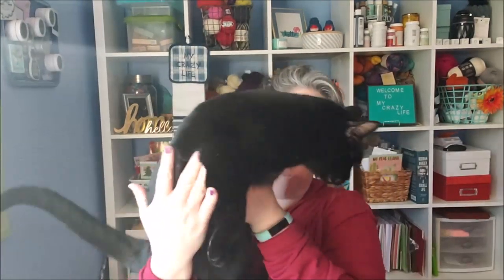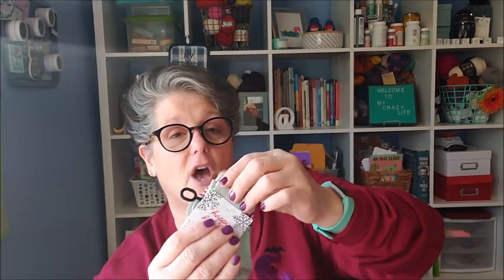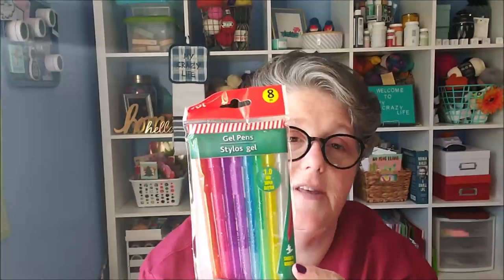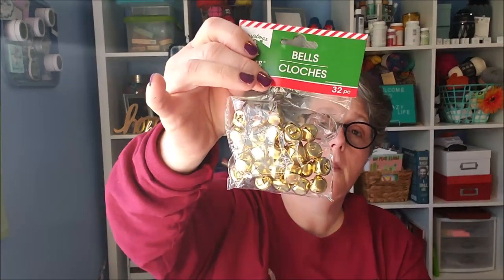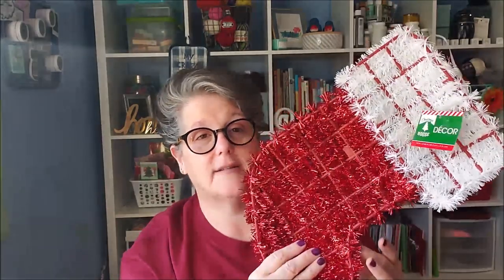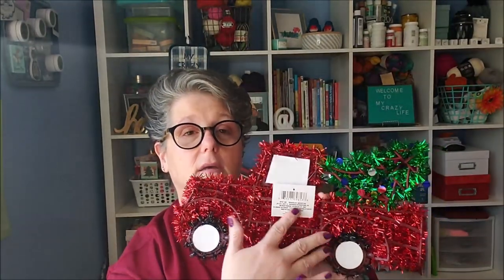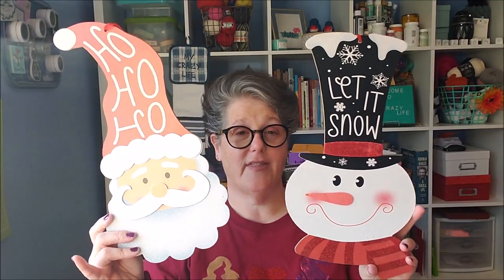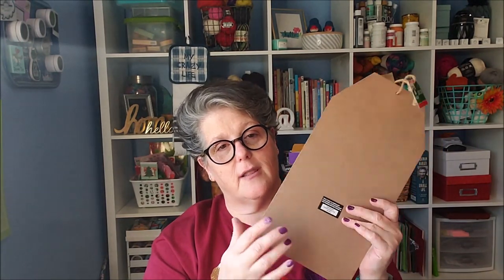Dollar Tree Haul 10 24 19